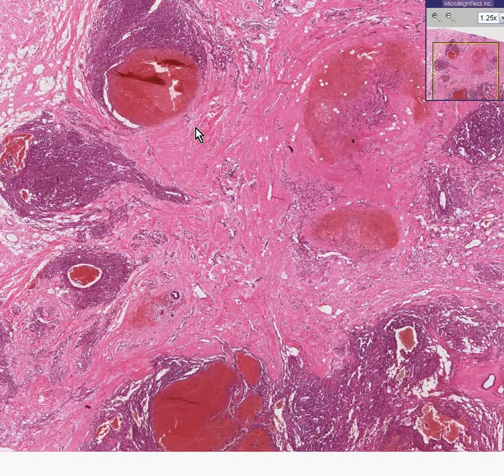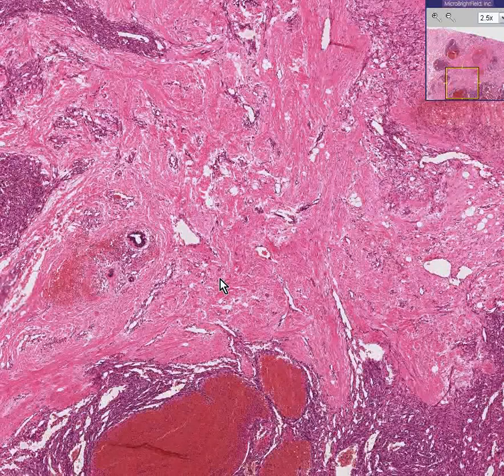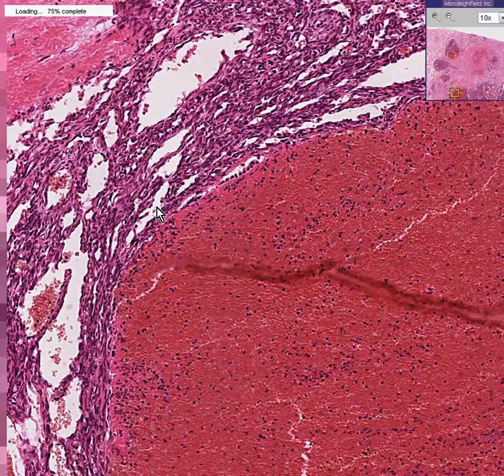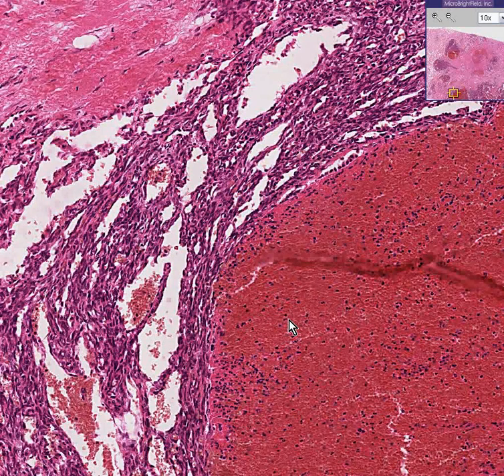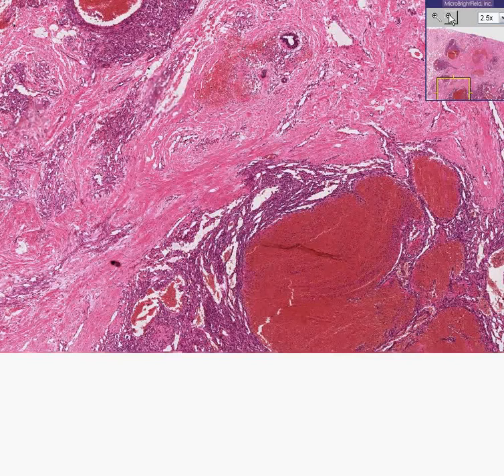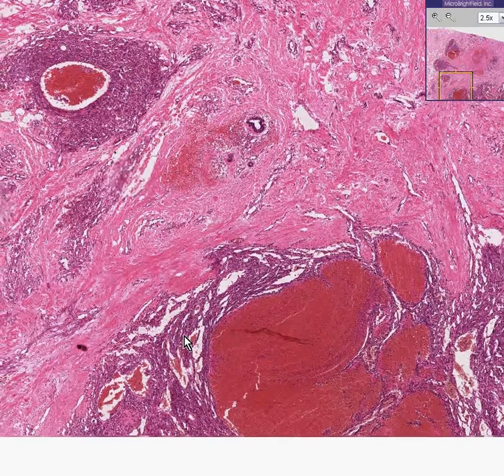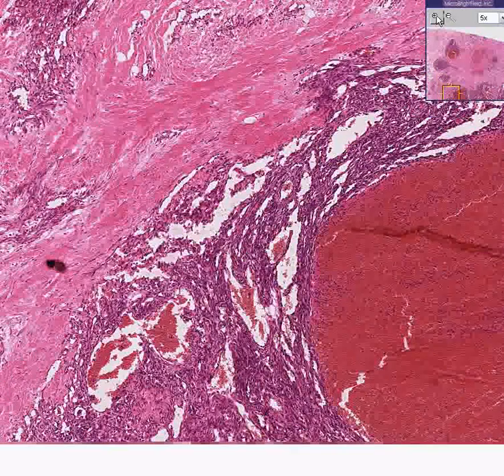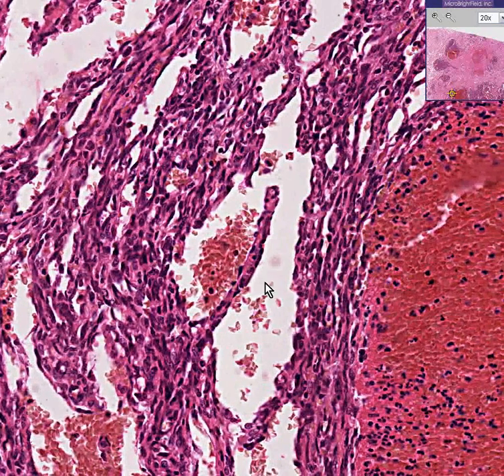Histopathology Breast, soft tissue--Hemangioma